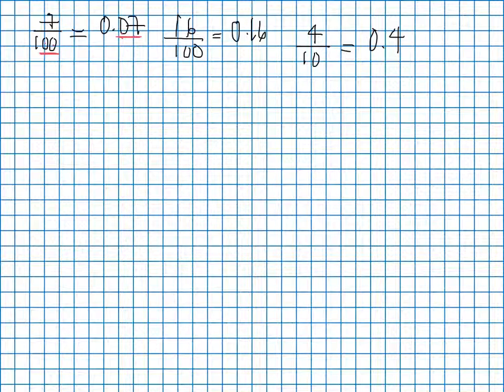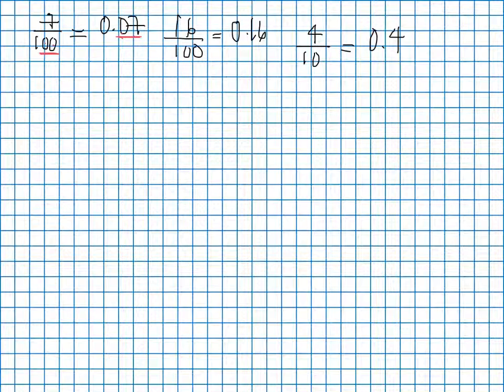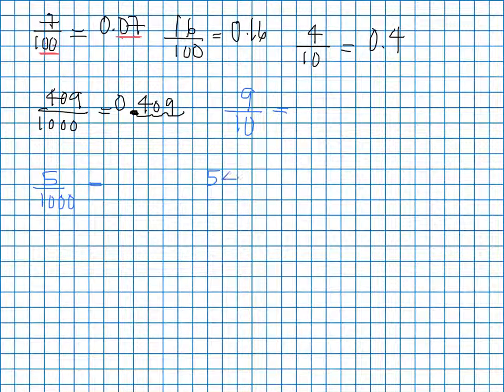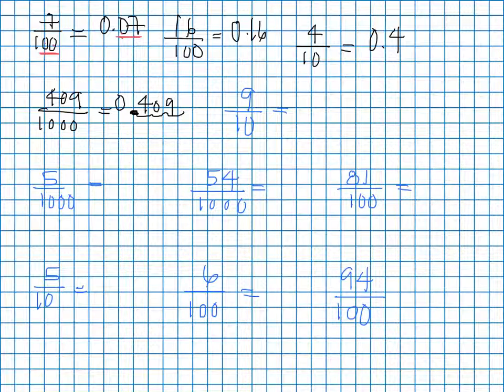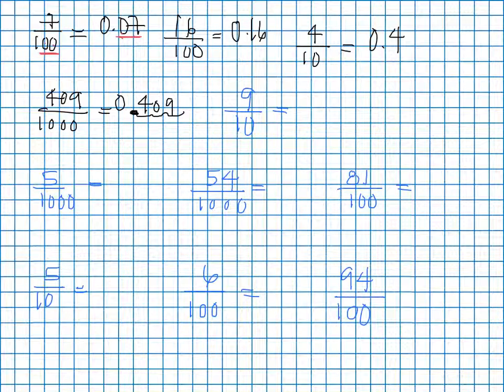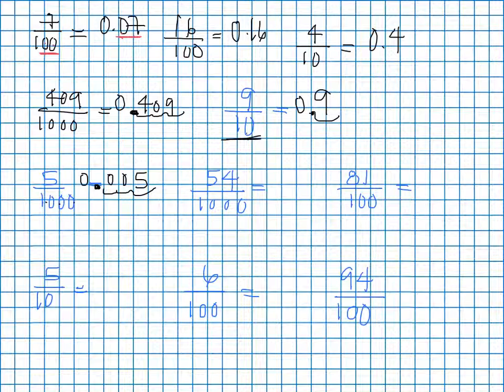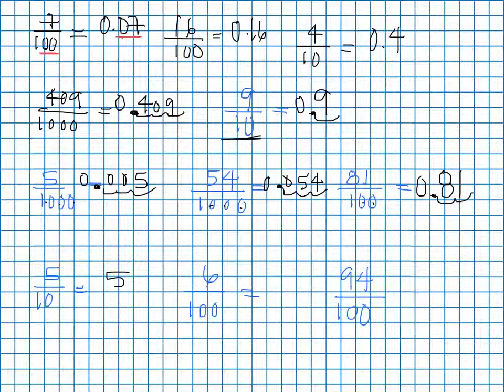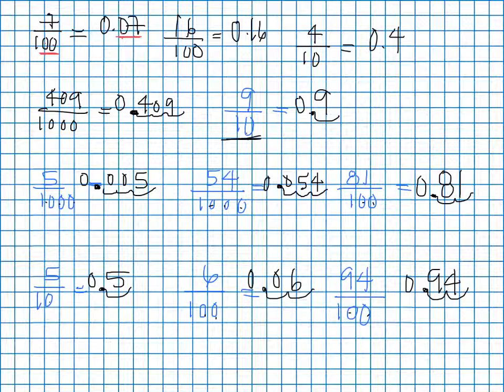lesson 3-1c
Lesson 3-1, Part III: What is the relationship between fractions and decimals?